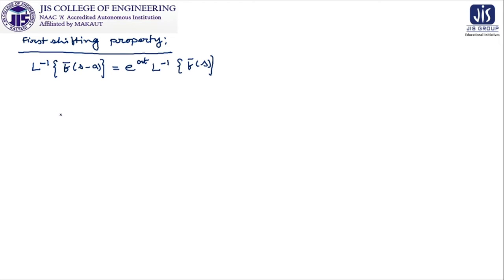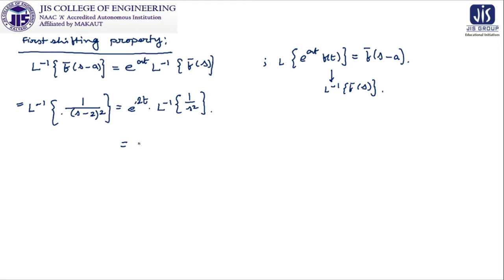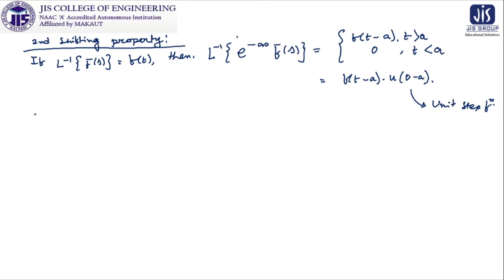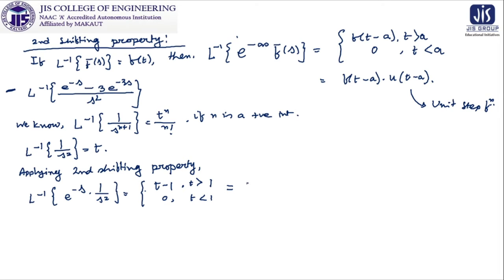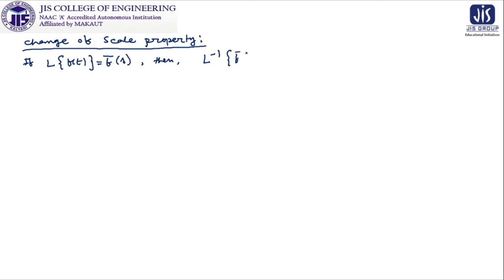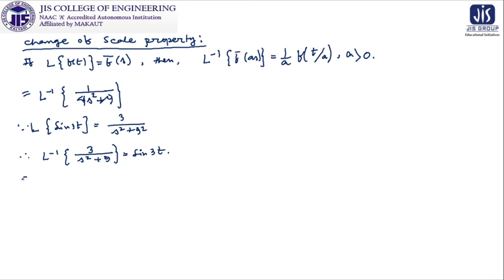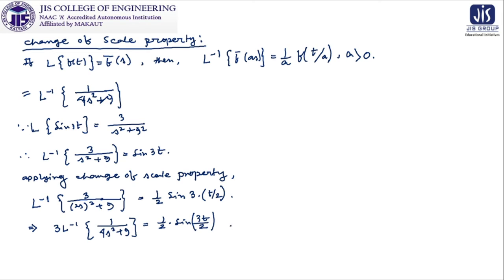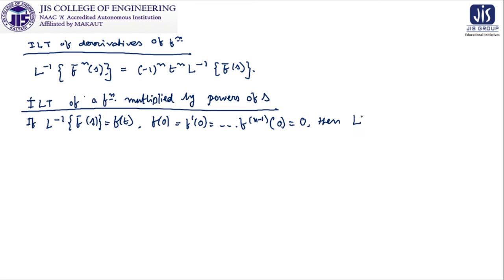INVERSE LAPLACE TRANSFORM: PROBLEMS